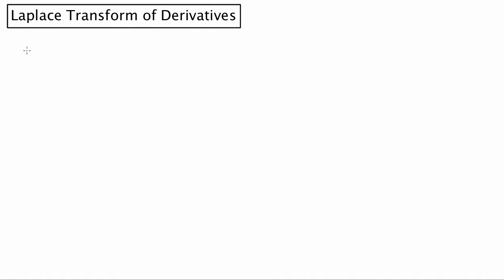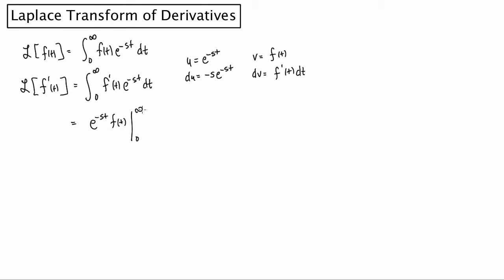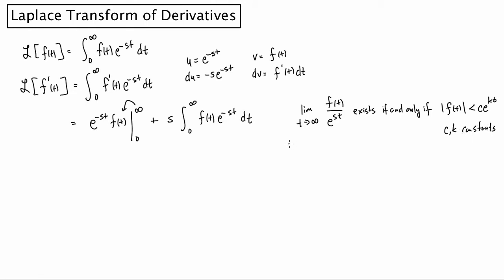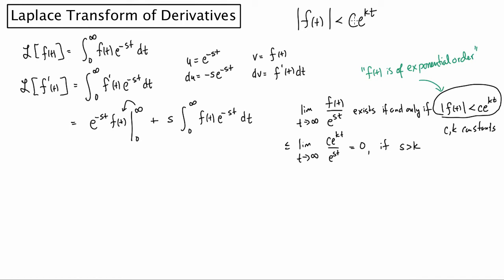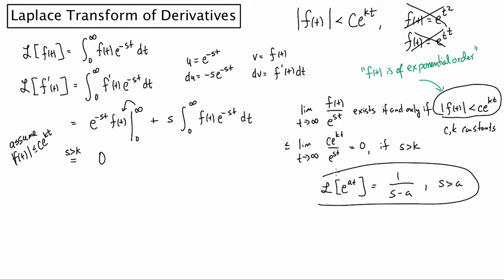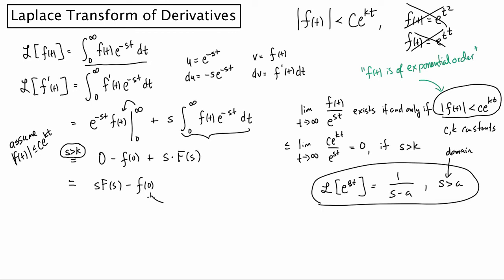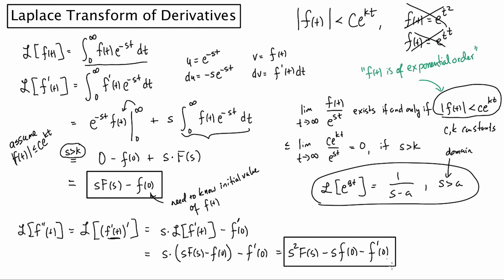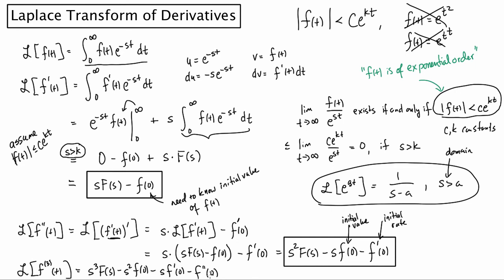55 Laplace Transform of Derivatives